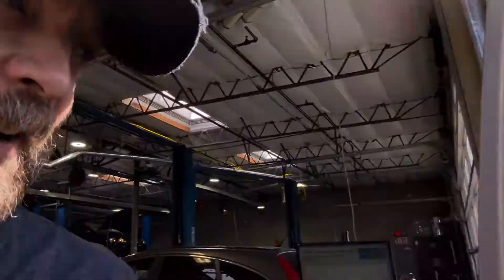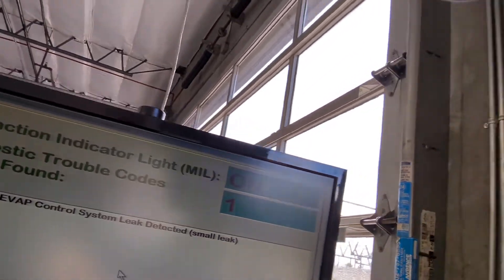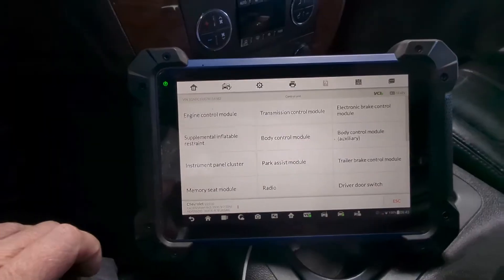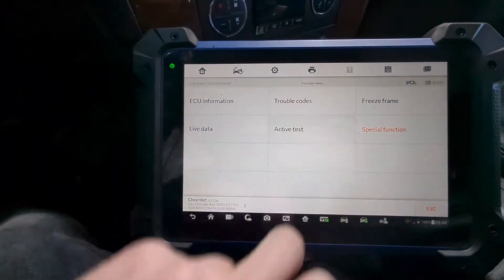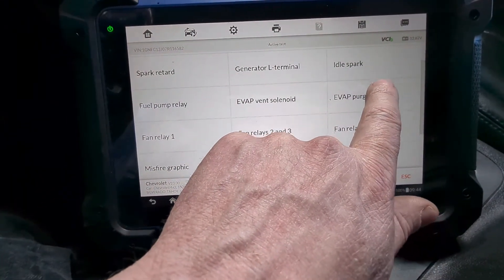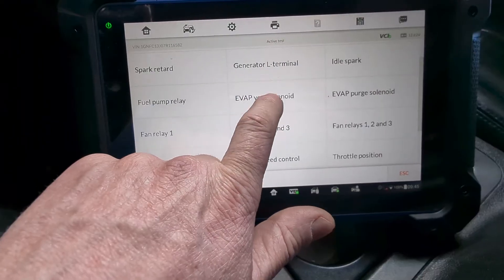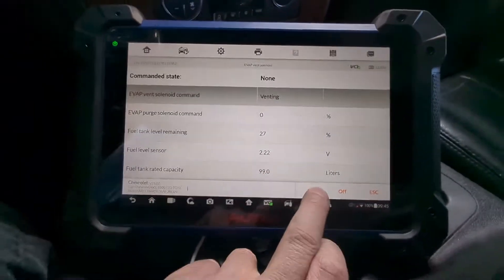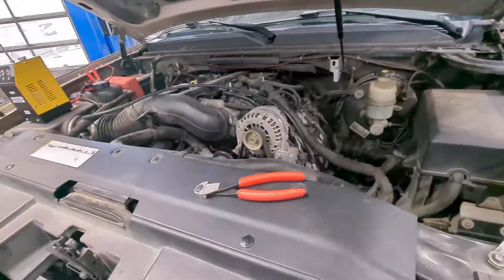How to Find a Small EVAP Leak p0442 "No Leaks"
P0442 code, which signals a Small EVAP leak (Evaporative Emission Control System).
Understanding the P0442 Code: lets solve this small EVAP leak mystery!

The P0442 error code is an alert from your vehicle's onboard diagnostics system indicating a small leak in the Evaporative Emission Control System. This system is crucial for reducing the car’s emissions and preventing fuel vapors from escaping into the atmosphere. Detecting a small leak can be challenging, akin to finding a needle in a haystack, but with the right approach, it's entirely feasible.

Before we start our diagnostic, ensure you have the following tools at hand:

Digital multimeter
Vacuum pump
The smoke machine I use for EVAP testing

Visual Inspection: Conduct a thorough visual inspection of the EVAP system. Look for obvious signs of damage, such as cracked hoses or loose connections.

Smoke Test: Utilize a smoke machine to introduce smoke into the EVAP system. The smoke will exit through the leak, revealing its location. This step is crucial for pinpointing the exact source of the leak.

If no leaks are found you may need to replaced Defective Parts: Bad parts could range from a gas cap to more complex parts like the purge valve, vent valve or the EVAP canister. in this case we had a bad EVAP purge valve

After the repair, clear the P0442 code from your vehicle’s computer system using an OBD-II scanner and if you check engine light says out for over 100 miles - congratulation , your problem is fixed